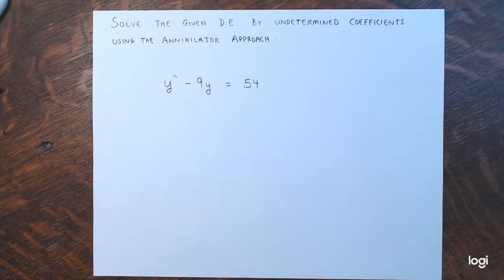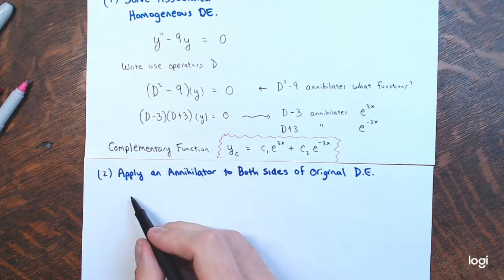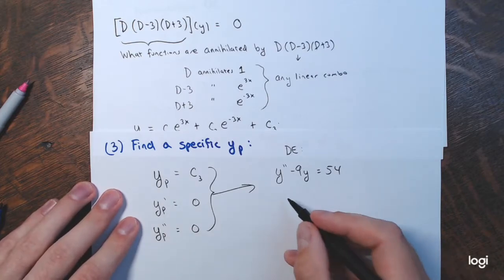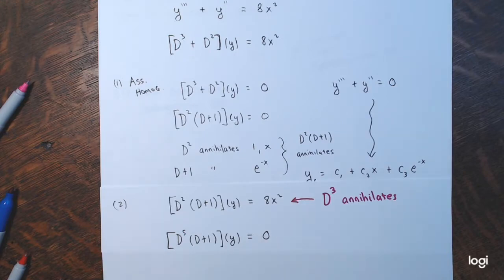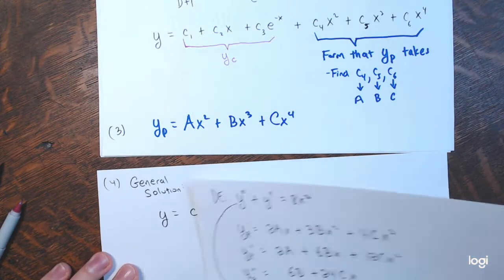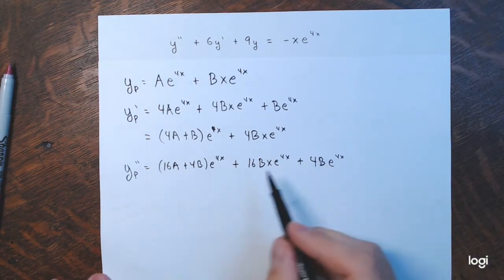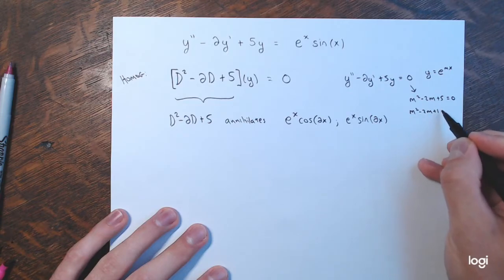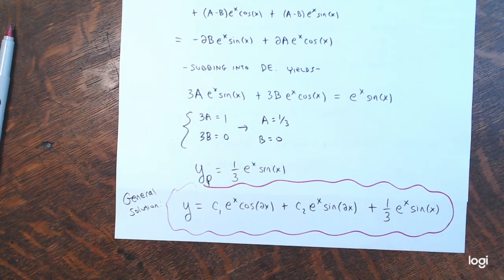Solving DEs by Undetermined Coefficients - Annihilator Approach Examples